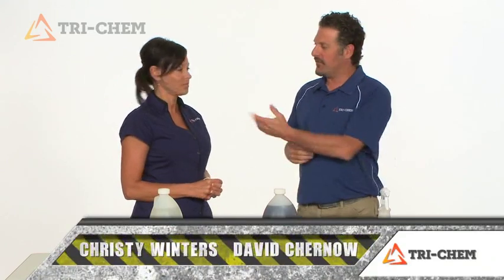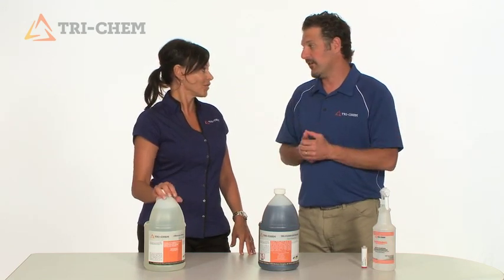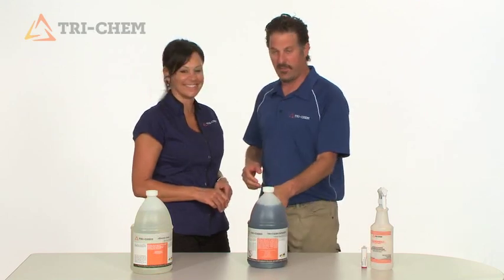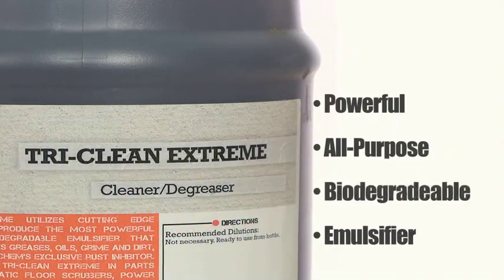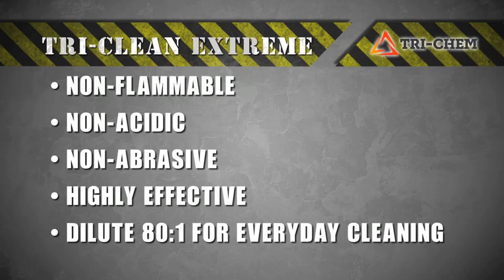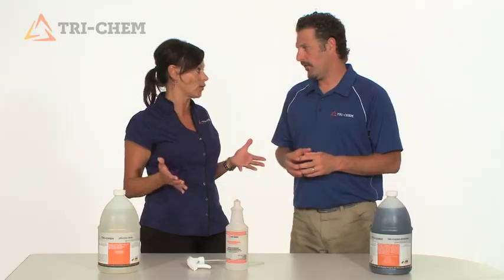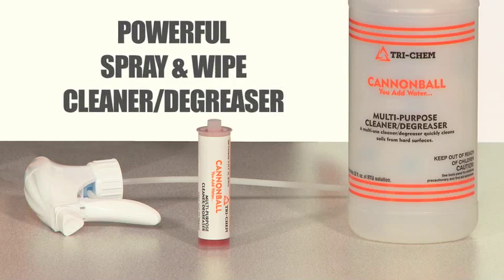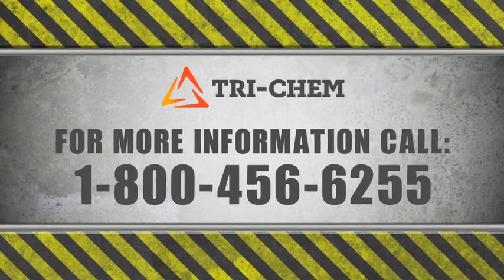Tri-Chem Cleaning and Degreasing How to Video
Industrial Cleaning: Join David Chernow and Christy Winters in learning how to keep your facility looking extra clean using eXtreme clean, Tri-Clean Extreme, and Cannonball Cleaner/Degreaser.  eXtreme is the most powerful degreaser that rapidly penetrates carbon, greases, oils, grim and dirt. eXtreme also contains Tri-Chem's exclusive rust inhibitor and can be diluted 80 to 1.

Tri-Clean eXtreme is a powerful, all-purpose, biodegradable emulsifier that rapidly penetrates carbon, greases, oils, grime and dirt. Tri-Clean eXtreme is Butyl-based for superior all-purpose cleaning. Tri-Clean eXtreme is non-flammable, non-acidic, non-abrasive, and highly effective. Dilute up to 80:1 for everyday cleaning.

Last, but not least is Cannonball. This powerful spray & wipe cleaner degreaser combines powerful grease cutting and cleaning agents to eliminate problem soil.  Cannonball offers a multitude of applications from removing work station soil buildup and inks from table tops, countertops, walls, and everyday grease, grime, oils and lubricating compounds. The multi-purpose cleaner degreaser comes in convenient .33 fluid oz cartridges that make 32 ounces of ready-to-use product.